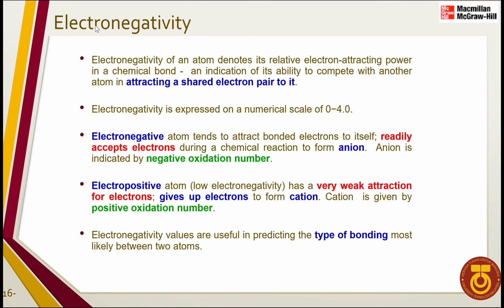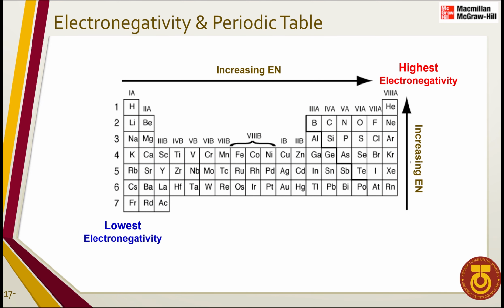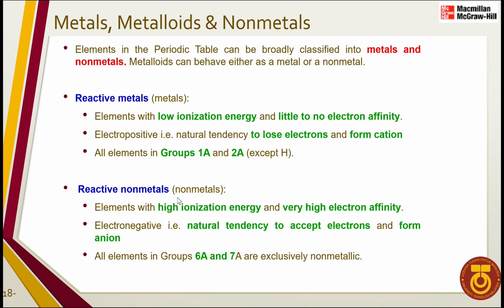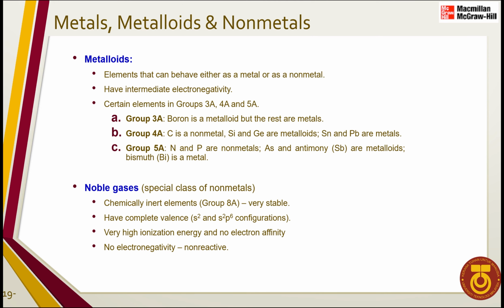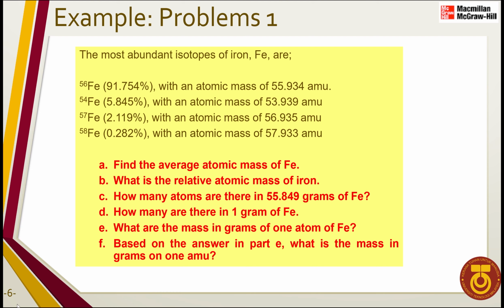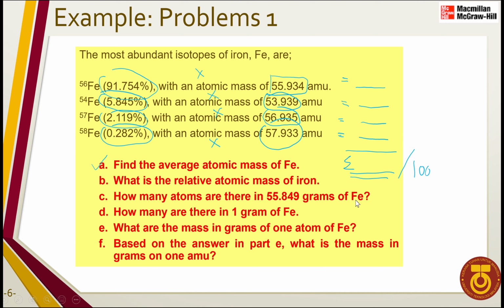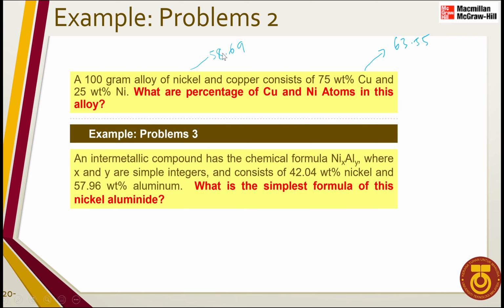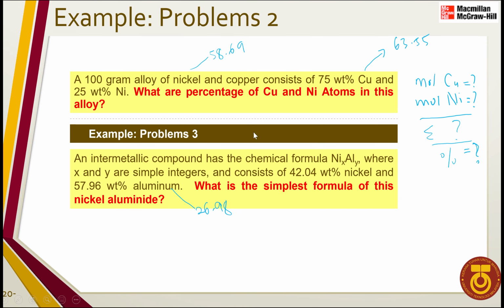Lecture 02 Part 1c